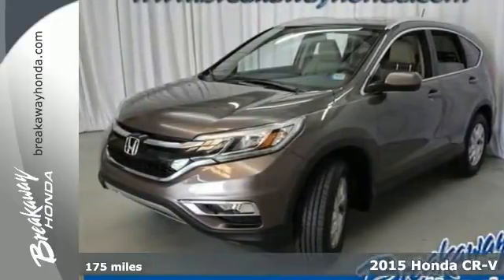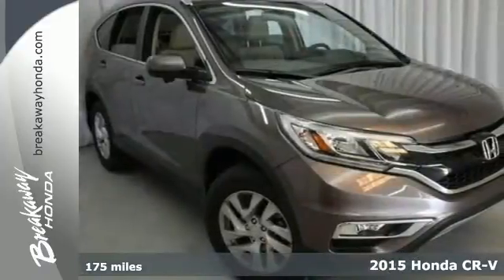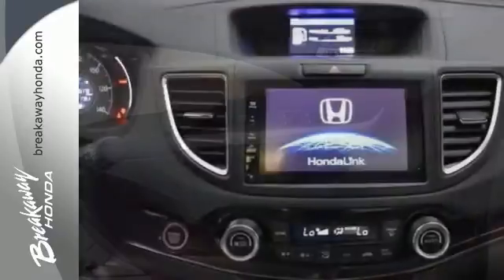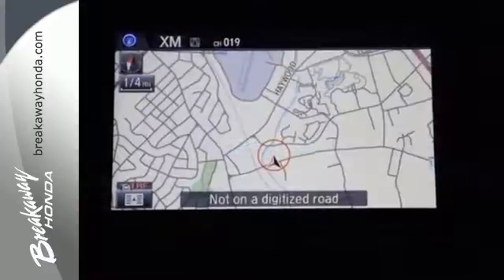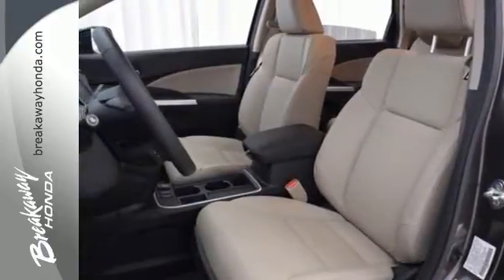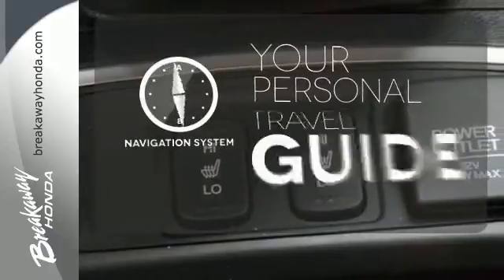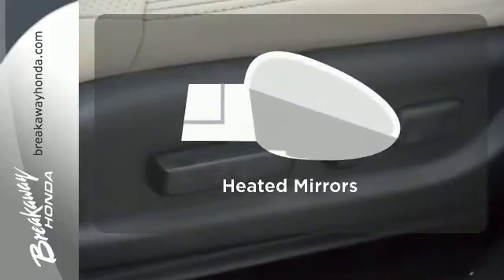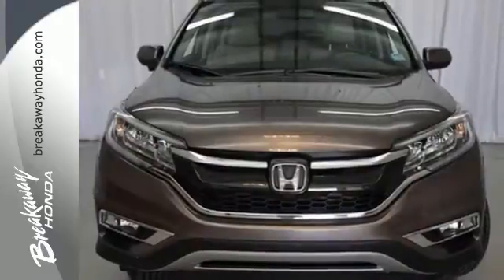2015 Honda CR-V Greenville SC Easley, SC 152112A - SOLD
Year: 2015
Make: Honda
Model: CR-V
Engine: 4 Cylinder
Transmission: Continuously Variable Automatic
Color: Urban Titanium Metallic
Interior: Beige
Mileage: 175
Stock #: 152112A
VIN: 2HKRM4H70FH665187
Practically brand new, but you get the benefit of an extended factory warranty!! HONDA CERTIFIED***7 YEAR/100K WARRANTY***. Navigation System. You Win! AWD! Be sure to take advantage of owning this beautiful-looking 2015 Honda CR-V. Honda Certified Pre-Owned means you not only get the reassurance of a 12mo/12,000 mile limited warranty, but also up to a 7yr/100k mile powertrain warranty, a 182-point inspection/reconditioning. What a perfect match! This great Honda CR-V is available at the just right price for the just right person - You!

Address:
330 Woodruff Rd